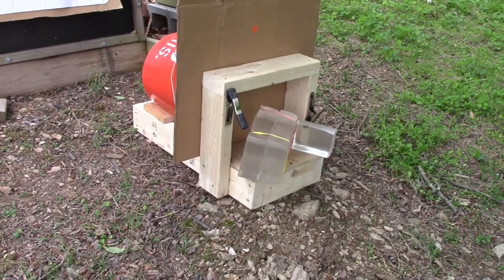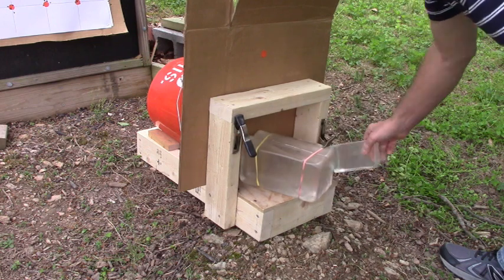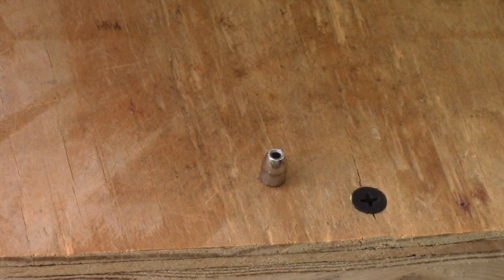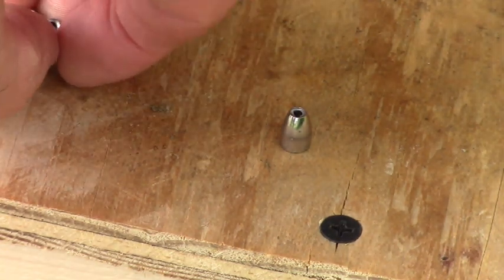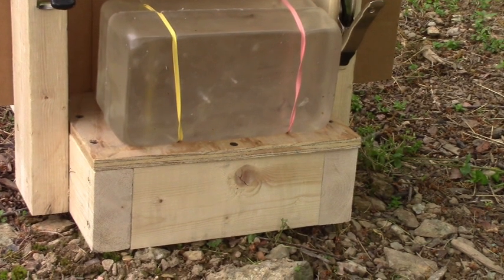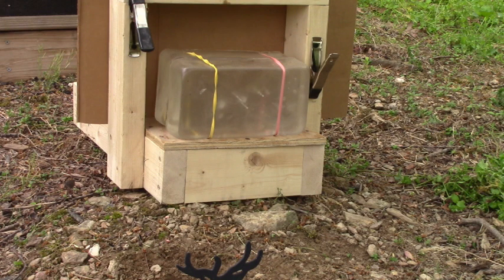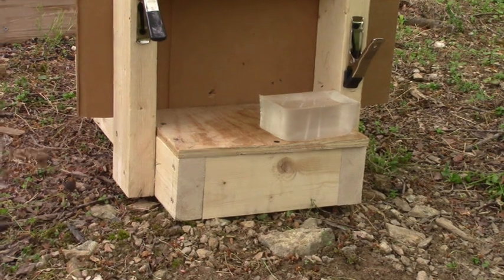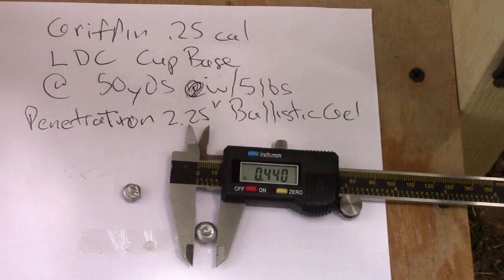FX 25 Hybrid Expansion Testing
With the release of the FX Hybrids in .25 cal. I was excited to hopefully have a slug that expanded like the .22 cal. Hybrids. My thought was with the larger .25 cal. and greater expansion I would have a slug that would dispatch groundhogs effectively with chest shots. Well today with my ballistic gel testing the .25 Hybrids did not live up to its little brother the .22 caliber. The expansion was basically nil. I don't know what the difference is but I believe they have less soft lead and more tin. Just a guess of mine. Anyway I did shoot the .22 cal. Hybrids and some Griffin .25 LDC slug to show what expansion could and should be.